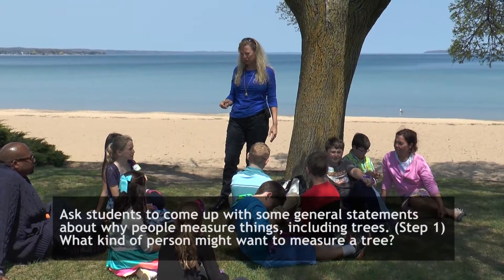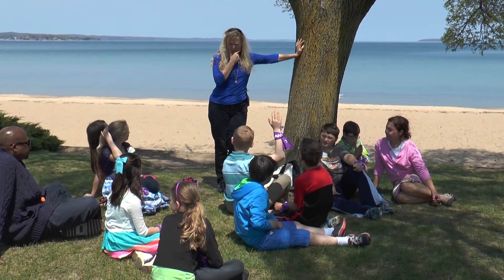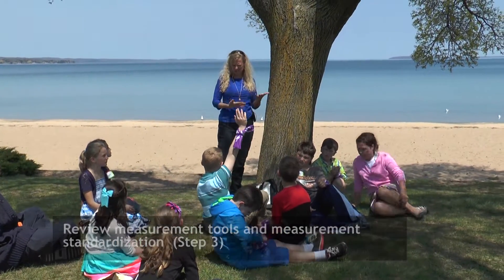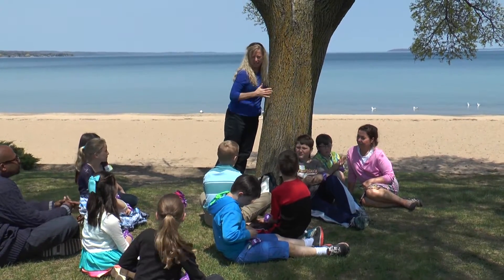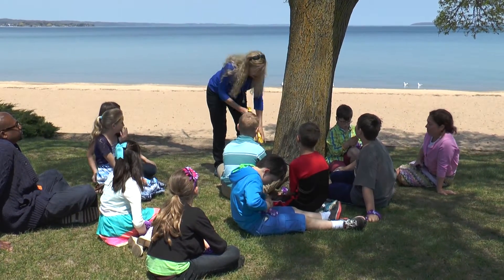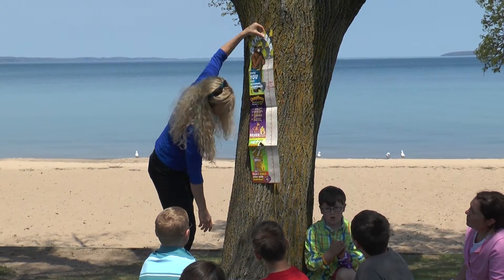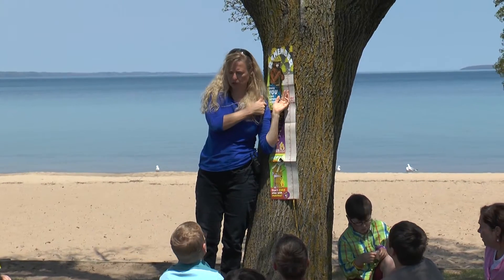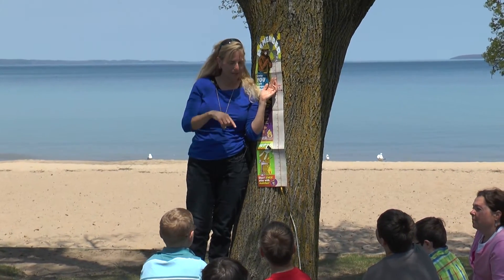PLT Activity 67, How Big is Your Tree?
How big is your tree? Use this example of Project Learning Tree's activity in measuring trees to glimpse at Project Learning Tree's award winning environmental education program.